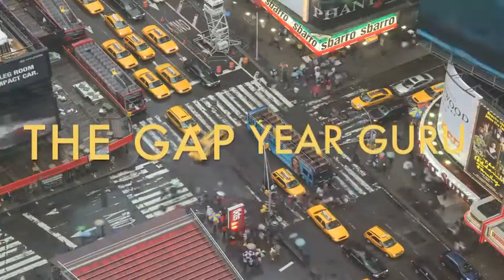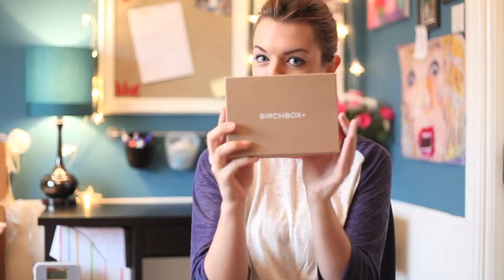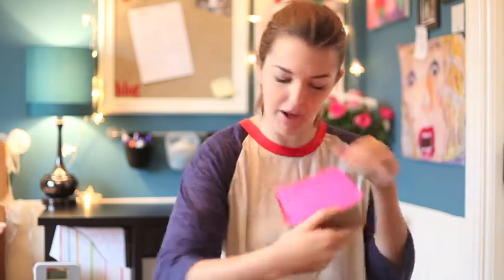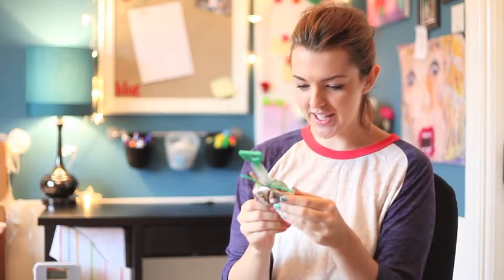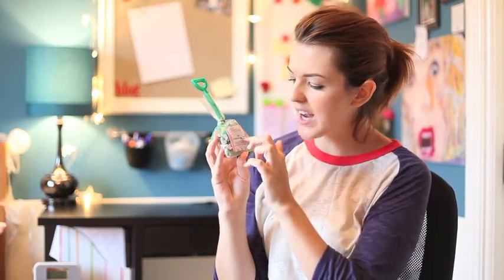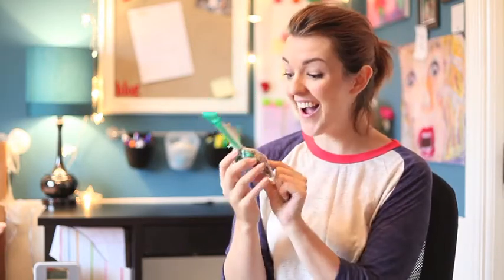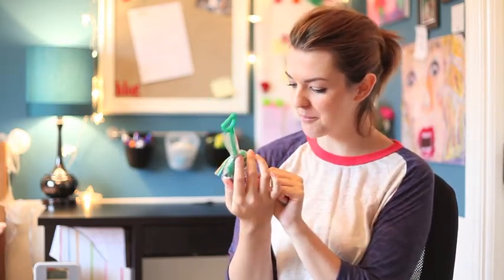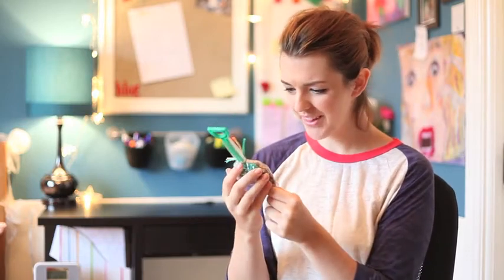Travel video : The Snail Mail Collective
For More information about signing up for the snail mail collective, check out this beautiful blog :)